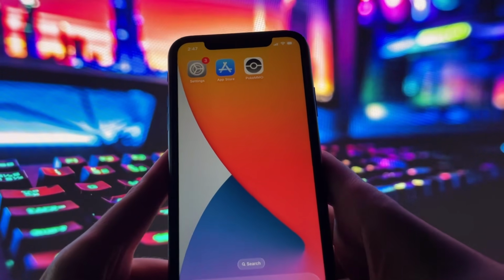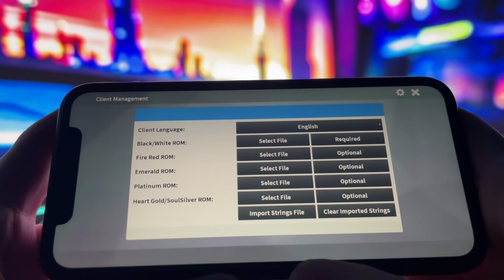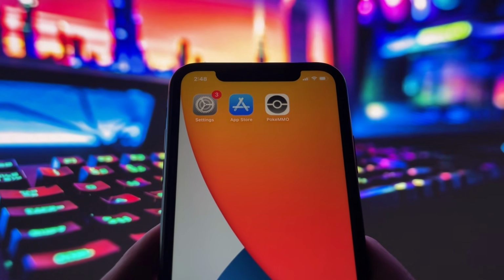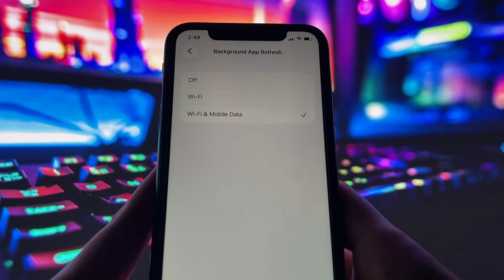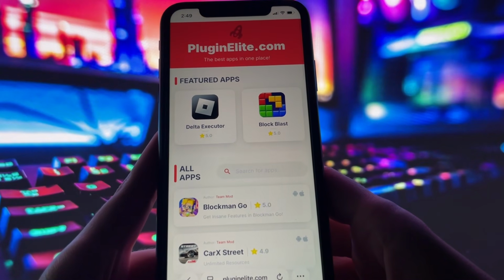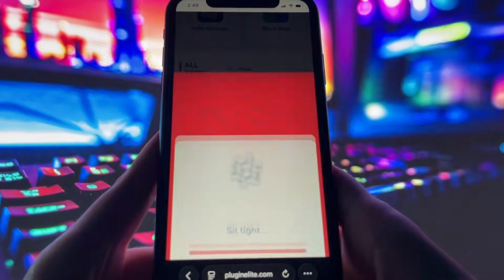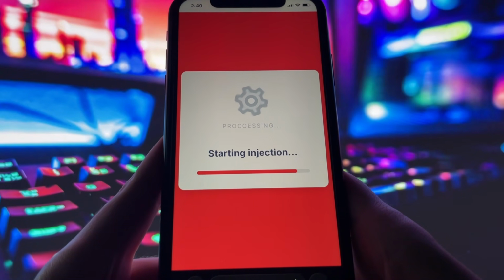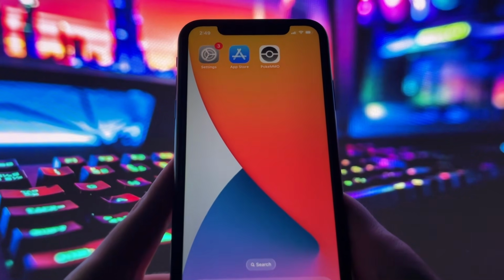How to Get PokeMMO on iPhone - How to Download PokeMMO on ANY iOS